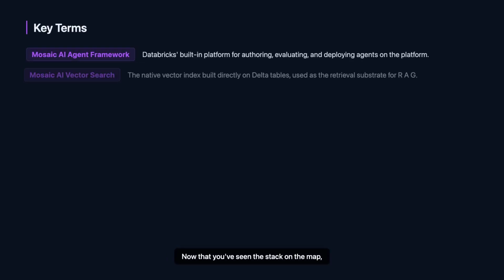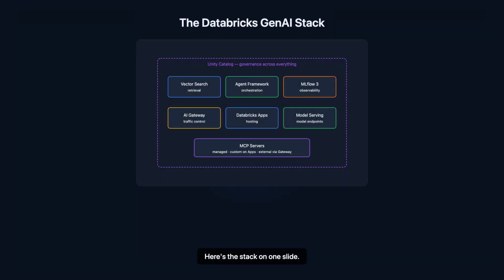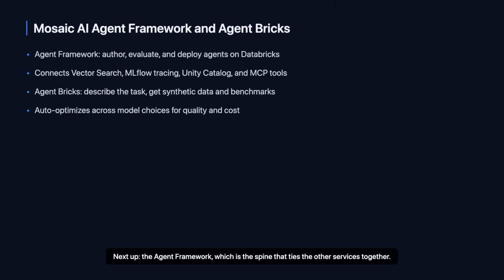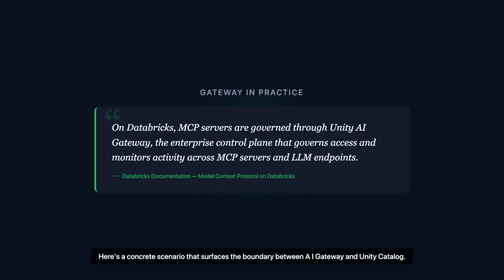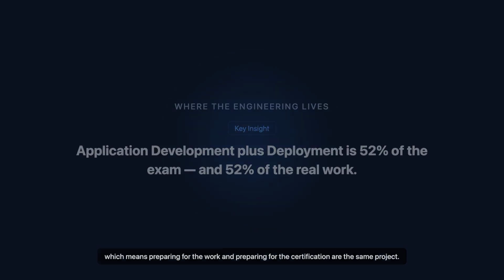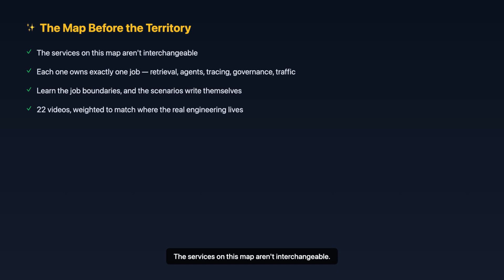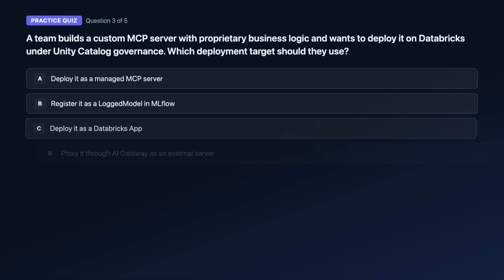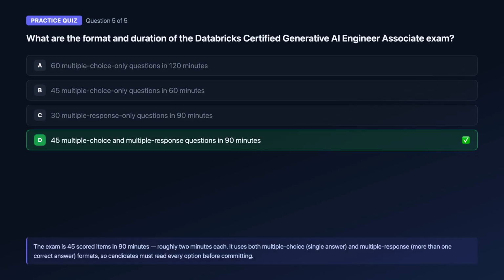Databricks GenAI Course #1: Overview: The Databricks GenAI Engineer Stack and How This Course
Learn the complete Databricks GenAI Engineer stack and how this 1-video course is structured. This orientation covers the five core services you'll master — Vector Search, Agent Framework, MLflow 3, AI Gateway, and Unity Catalog — and the six exam domains that shape your study path.

You'll understand what a Databricks GenAI engineer actually builds: production RAG systems, agentic workflows, and deployed ML solutions on the Databricks platform. This video maps the entire toolkit and course structure before we dive deep into each domain.

• Databricks GenAI Stack: Vector Search, Agent Framework, MLflow 3, AI Gateway, Unity Catalog
• Six Exam Domains: Design (14%), Data Prep (14%), Development (30%), Deployment (22%), Governance (8%), Evaluation (12%)
• Exam Format: 45 questions, 90 minutes, multiple-choice and multiple-response
• Course Structure: 17 deep-dives, 2 checkpoints, production patterns, worked examples, and decision reference
• Recommended Viewing Order: Domain-by-domain with weight indicators for each topic

0:00 Introduction
0:35 The Databricks GenAI Stack
1:24 Key Terms and Service Names
2:19 What a Databricks GenAI Engineer Builds
3:48 The Stack Diagram and City Analogy
5:11 Vector Search for Retrieval
5:50 Agent Framework and Agent Bricks
6:35 MLflow 3 for GenAI
7:27 Three Services Clarified
9:08 MCP Servers and Integrations
9:49 The Six Exam Domains
11:13 Exam Mechanics
11:44 Course Structure Overview
12:22 Recommended Viewing Order
13:20 Key Takeaway

📌 Chapters
0:00 Introduction
0:35 The Databricks GenAI Stack
1:24 Key Terms and Service Names
2:19 What a Databricks GenAI Engineer Builds
3:48 Stack Diagram and City Analogy
5:11 Vector Search, Agents, and MLflow 3
7:27 Service Clarification and MCP Servers
9:49 Six Exam Domains and Weighting
11:13 Exam Format and Course Structure
12:22 Recommended Viewing Order by Domain